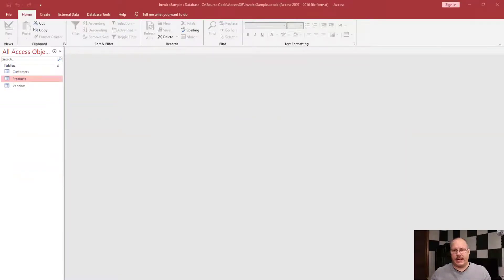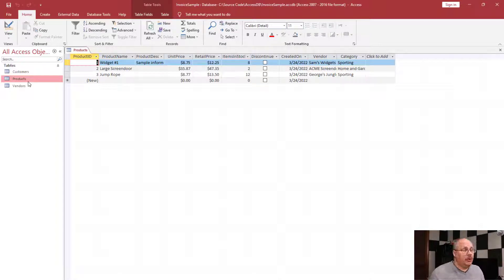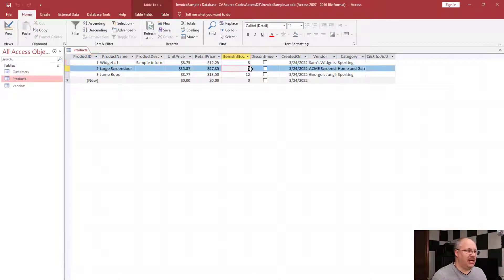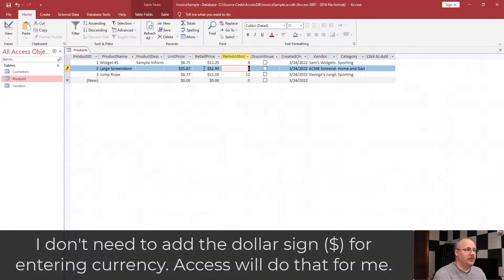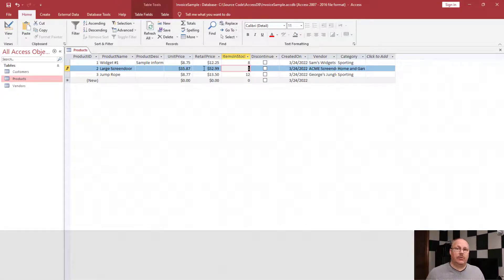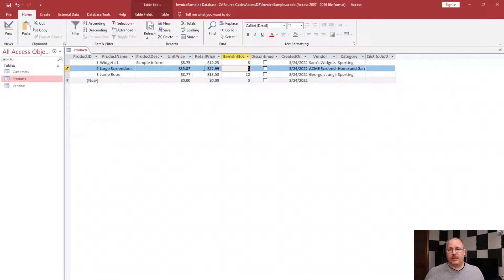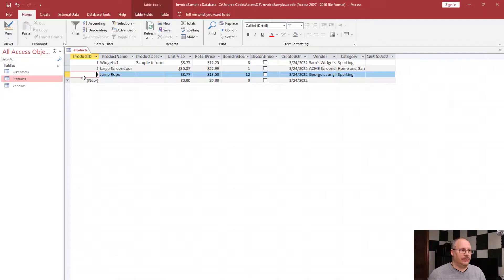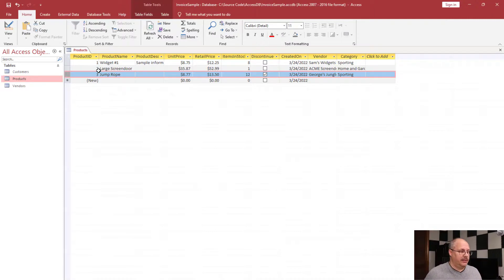Updating Data within a MS Access Database Table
Discover the step-by-step process of updating data within a Microsoft Access database table in this comprehensive video tutorial. Learn how to efficiently modify existing records, input new information, and ensure data accuracy. Empower yourself with the knowledge and skills needed to manage your database effectively. Ready to enhance your Access proficiency?

Table of Contents:
00:00 - Introduction
00:21 - Opening a Table in Data Sheet View
02:53 - Saving the New Data to the DB
03:18 - Editing multiple rows